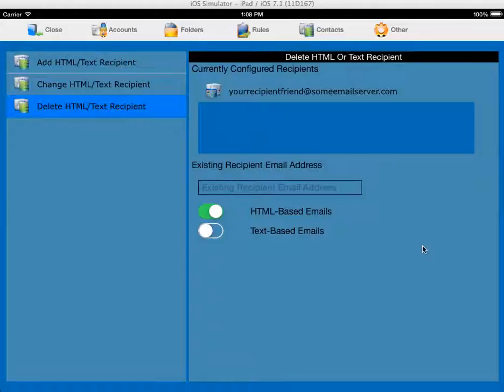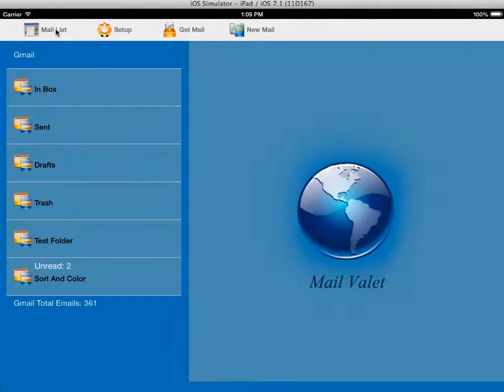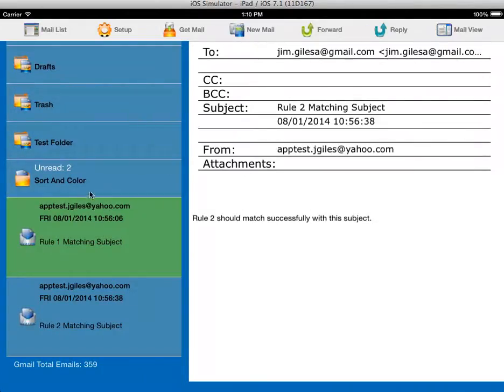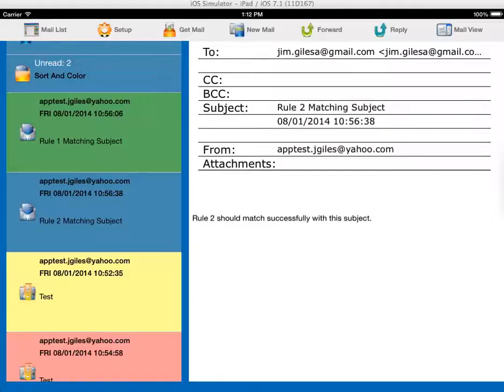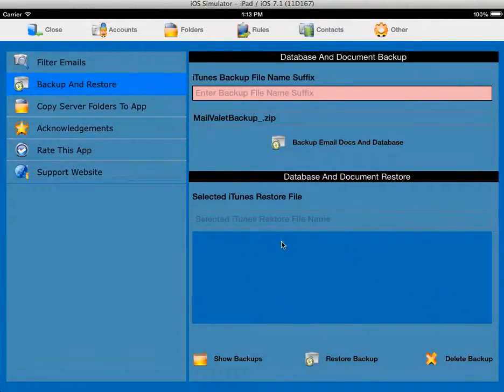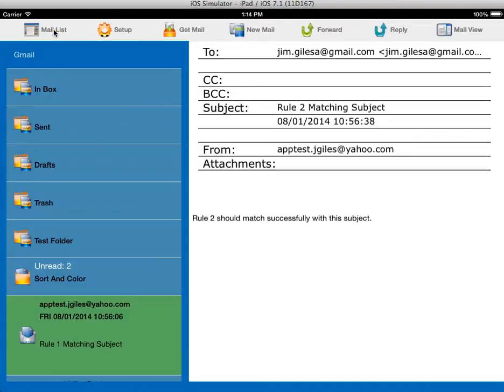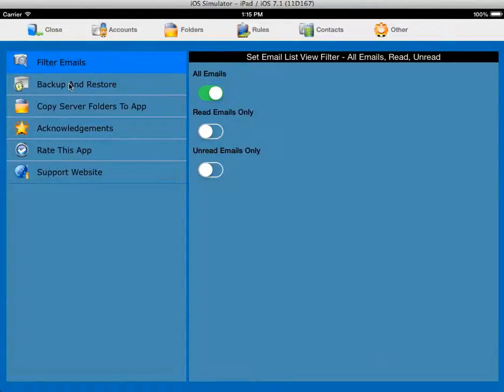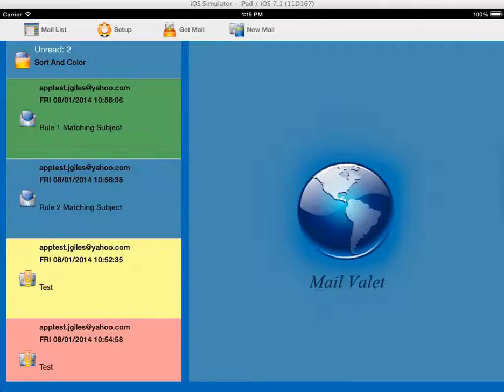07 ApplicationSetupOverview 6 OtherFilterBkpRestore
Mail Valet - Application Setup - Using the email filter and the Backup/Restore function.